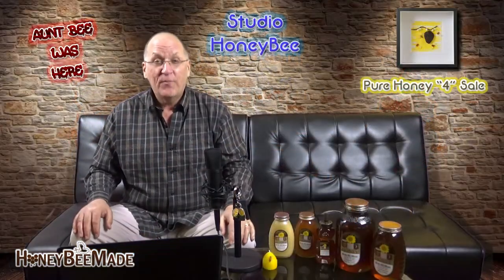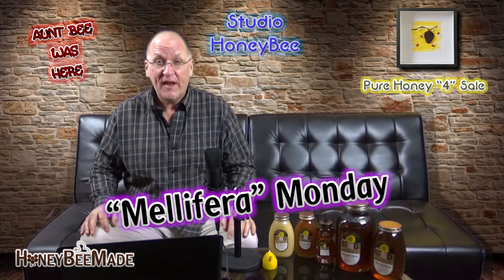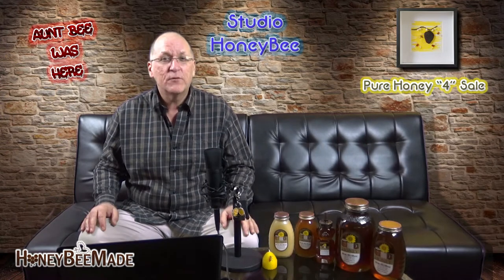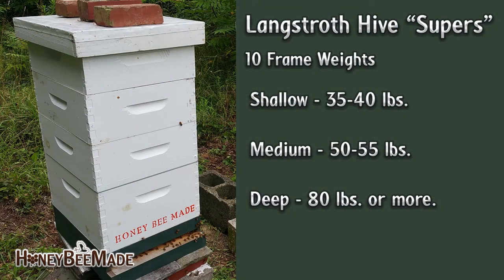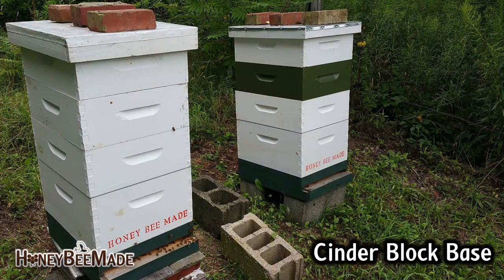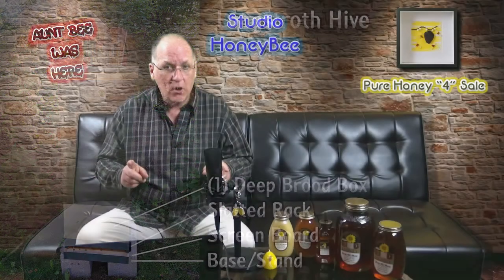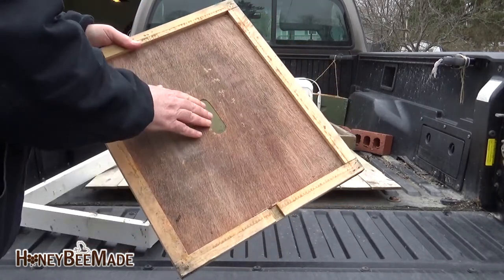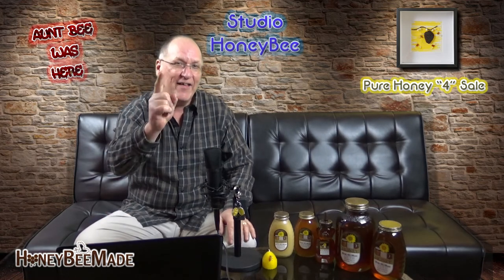How to Setup a Beehive - Honey - HoneyBees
How to setup a Honeybee Hive – The Langstroth Hive

Do you enjoy cooking with Honey?

Please leave a comment or question below!